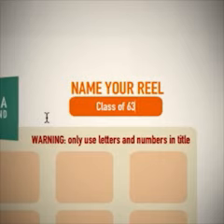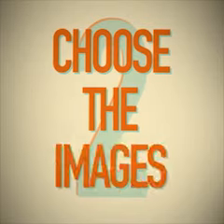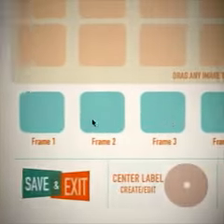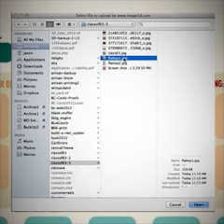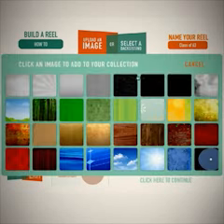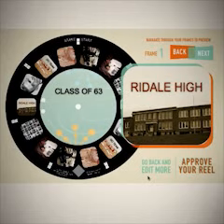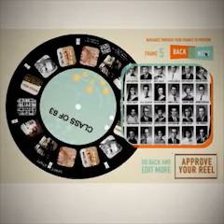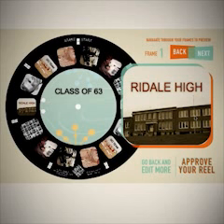Custom Photo Reel Set